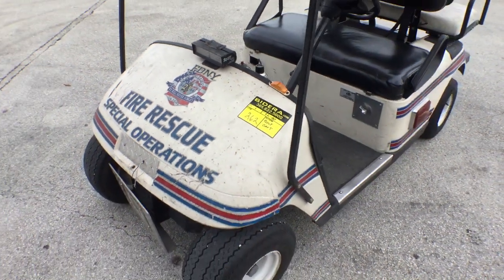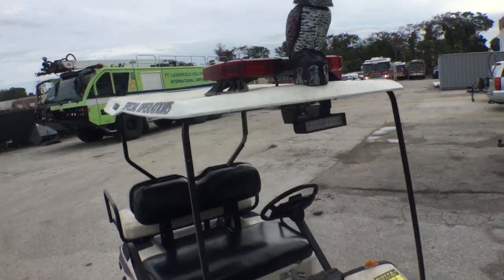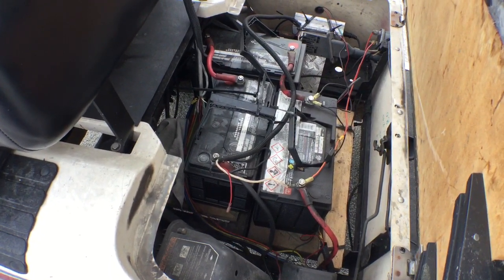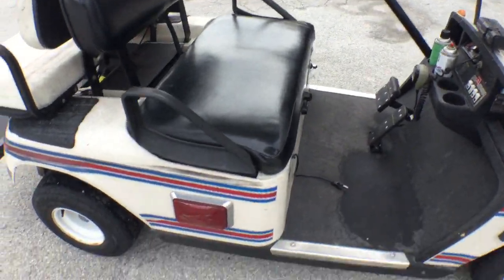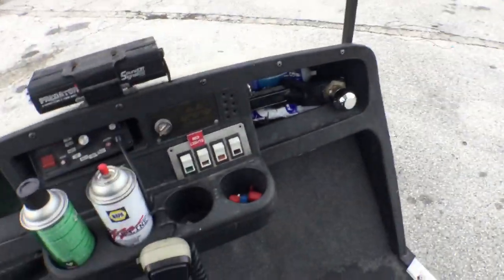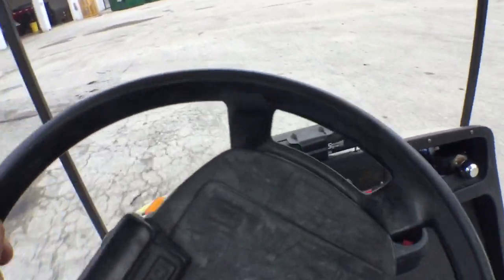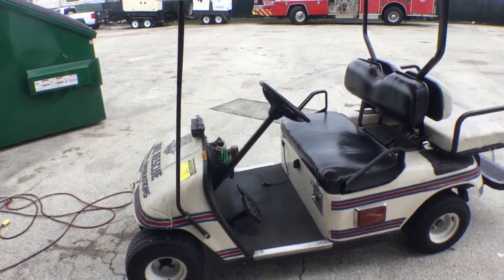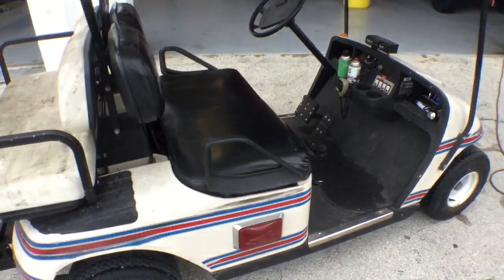EZ-GO 36v Golf Cart Lot#262